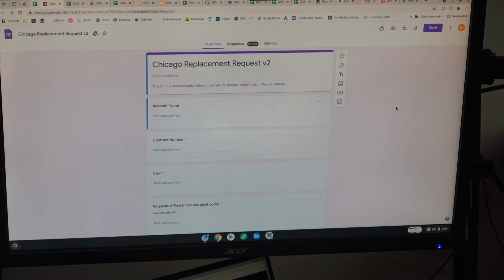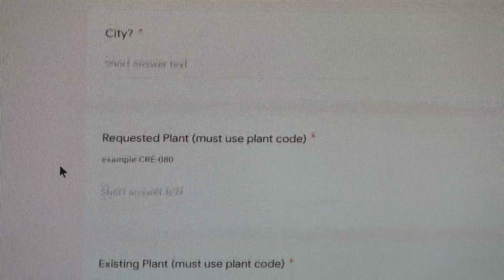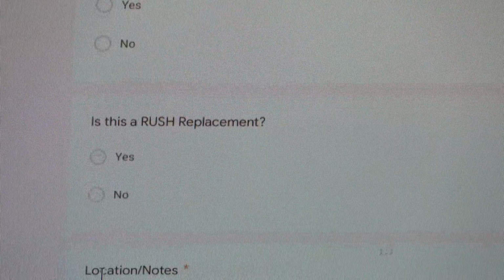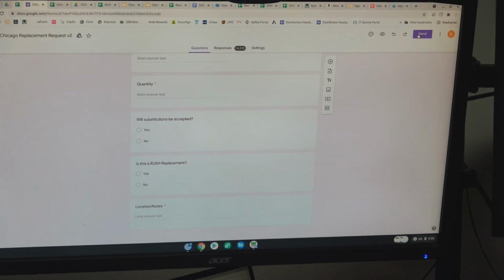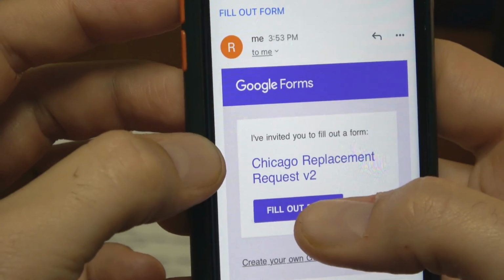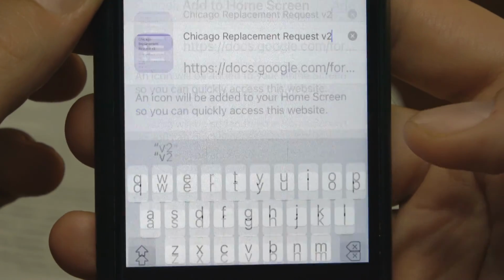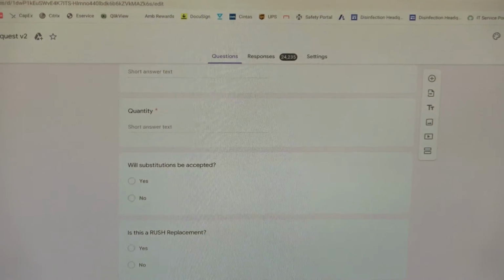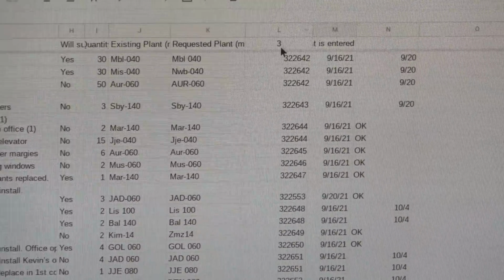Plant Replacement App